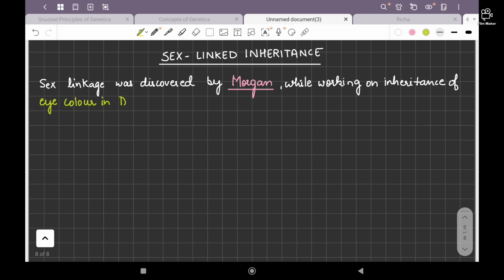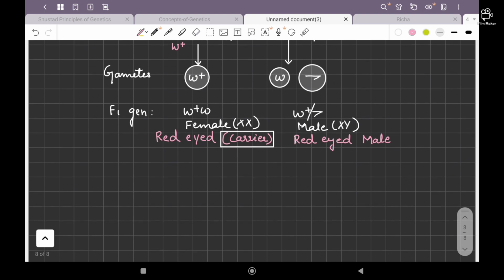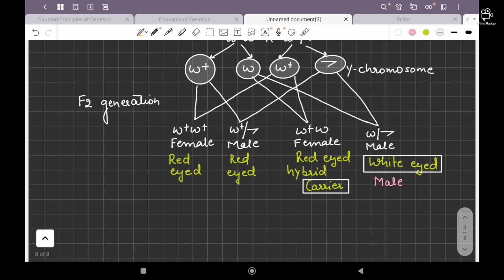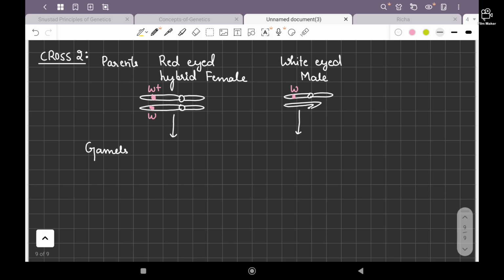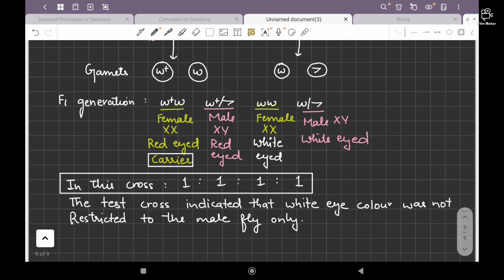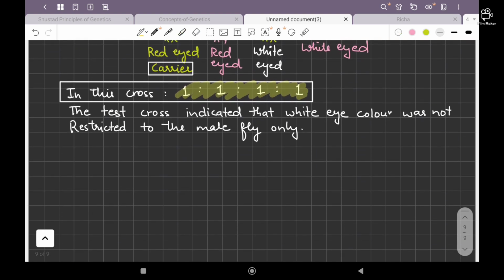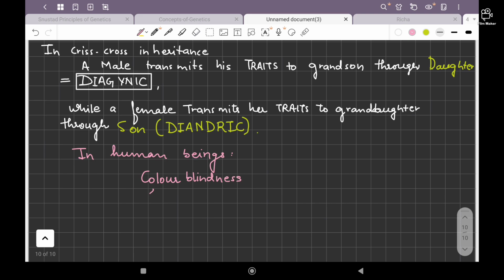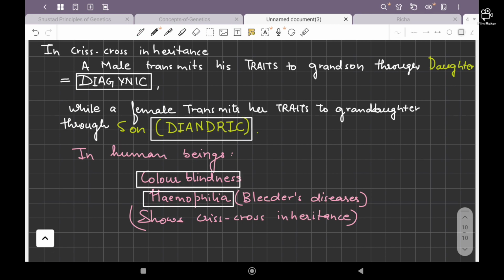Sex linked Inheritance ll Criss cross inheritance ll Drosophila 🐝 ll Morgan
The passing of traits from Grandfather to grandson through daughter is called Diagynic inheritance.
The passing of traits from Grandmother's to granddaughter through Son is called Diandric inheritance.
Example of criss cross inheritance.